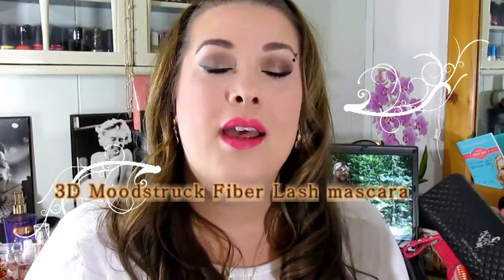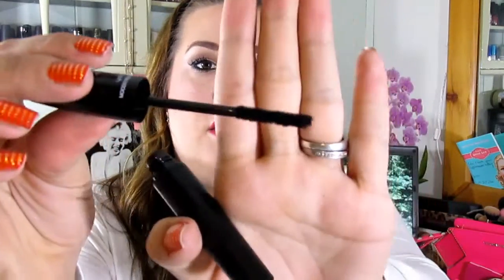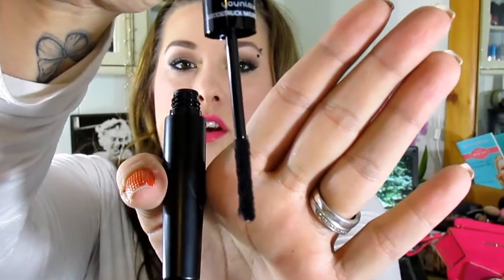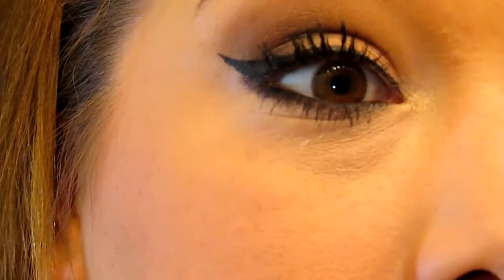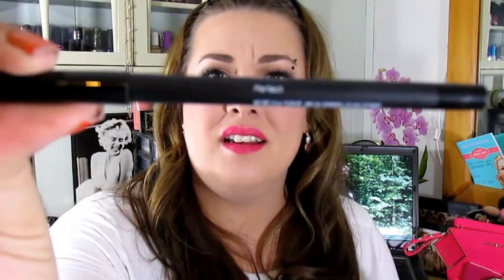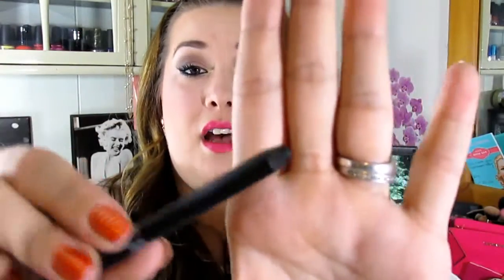Younique Review!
Younique is a natural, mineral based, cruelty free, vegan, and gluten free company!!
Prices are different depending on what country you live in! In Canada the mascara is $35. In the US, $29 and so forth. No matter who you buy from, you will pay the price of your country!!
I was recently able to try out the Younique products and would like to share my review with you all!! I was given the 3D Mascara, a couple pigments, and their Moodstruck Eyeliner!